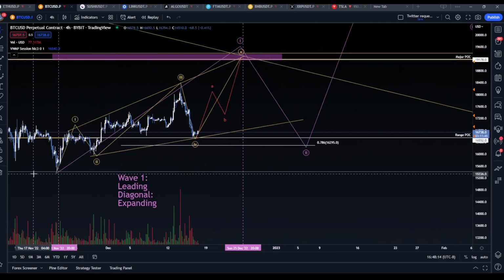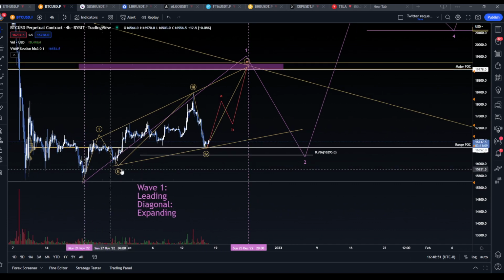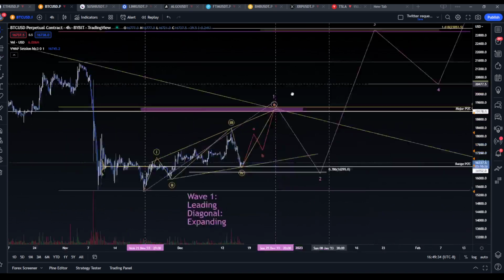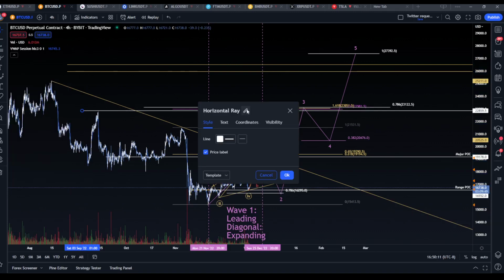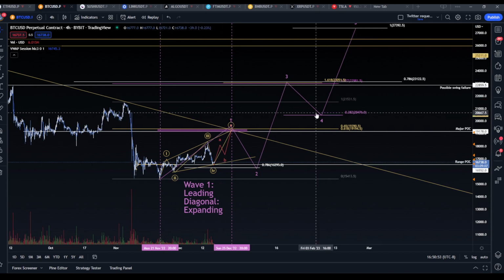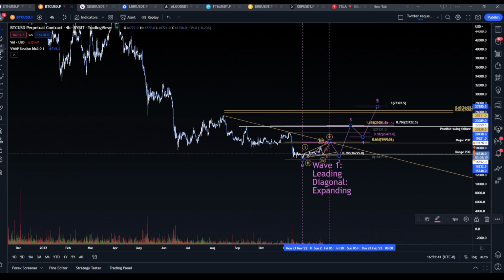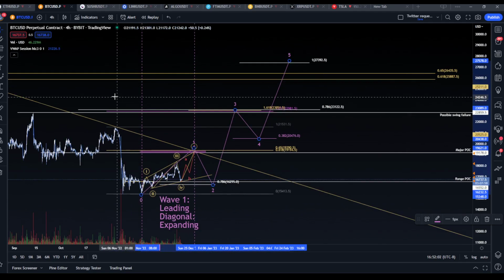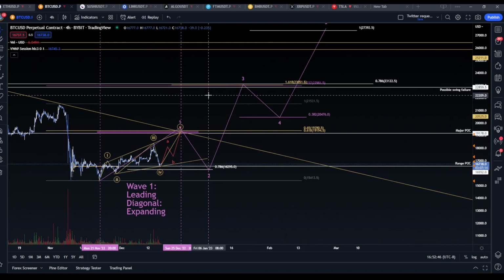A Bullish Elliot Wave Count Breakdown on Bitcoin